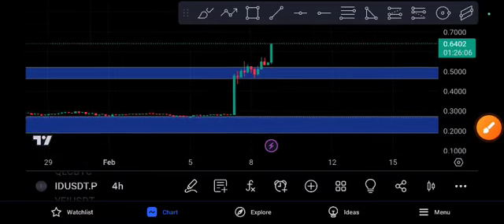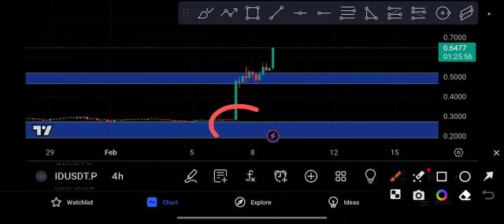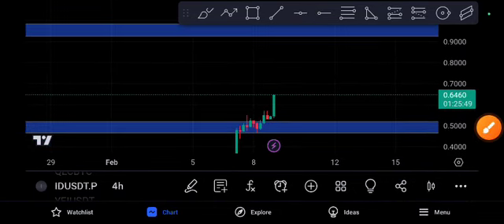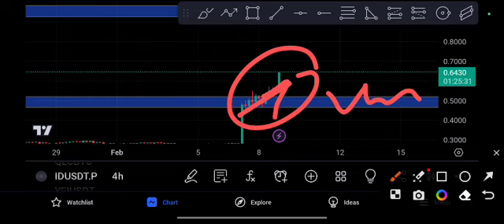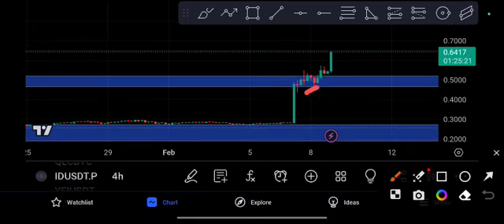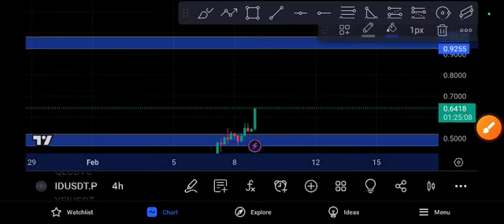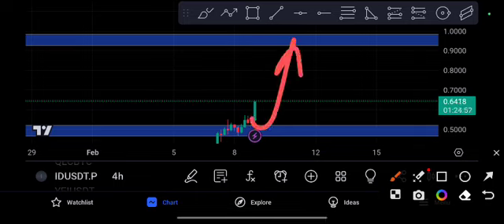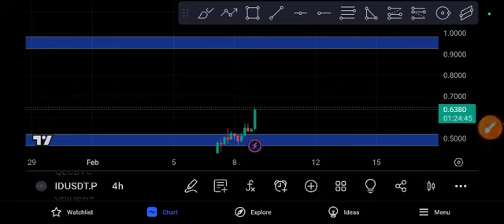ID coin Crazy PUMP! ID crypto Price Prediction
Queries Solved:
1.  today target
2.  price today
3.  price prediction
4.  token today target